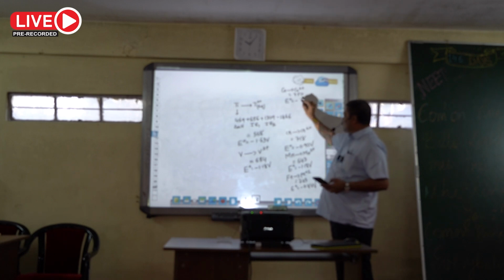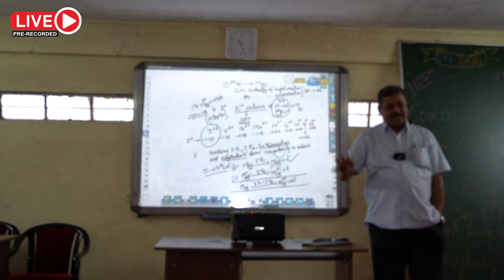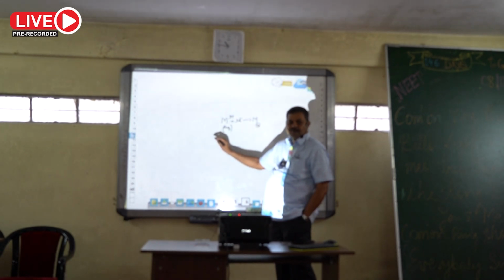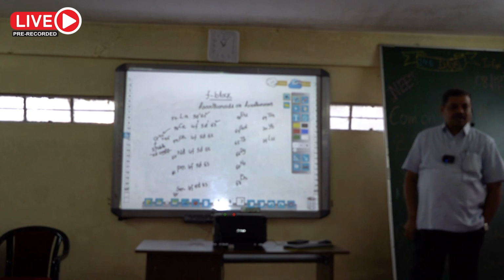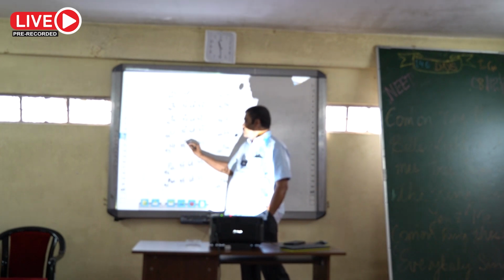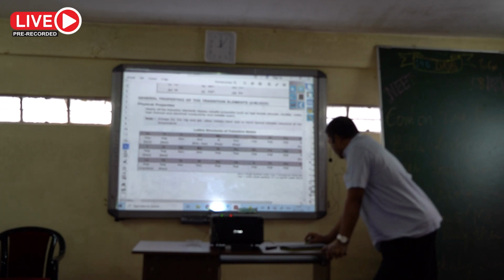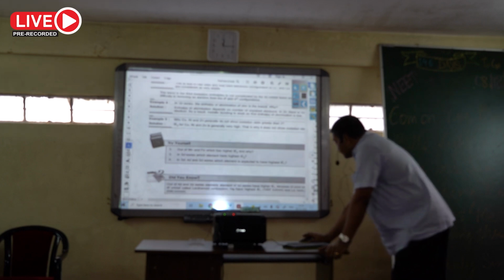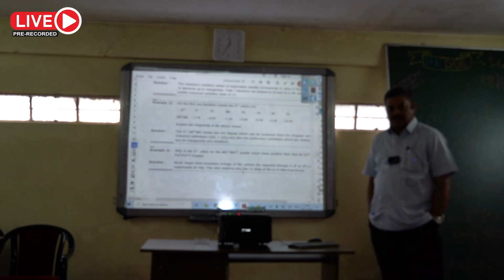09 December 2024 | Topic: The d and f Block Elements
Crack NEET Chemistry with this comprehensive guide on the d- and f-block elements! Learn their properties, electronic configurations, oxidation states, and key trends to strengthen your preparation.